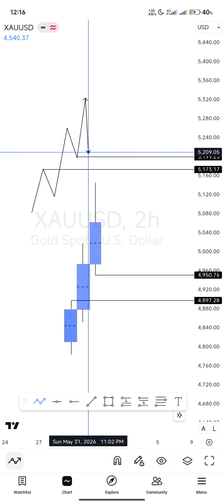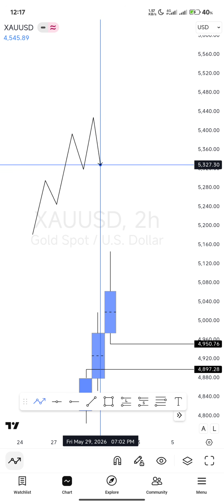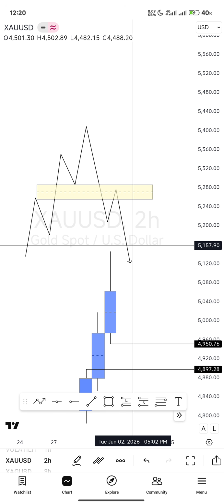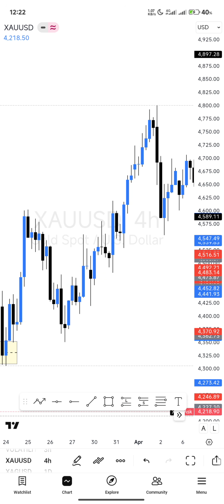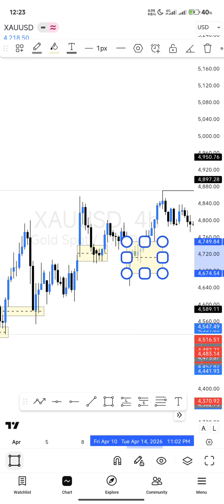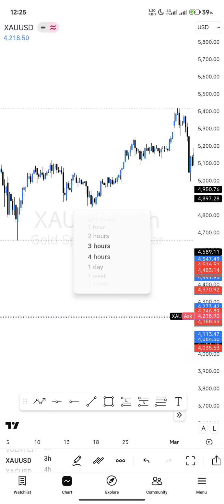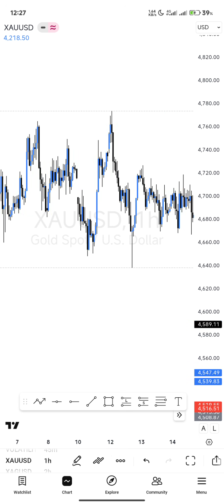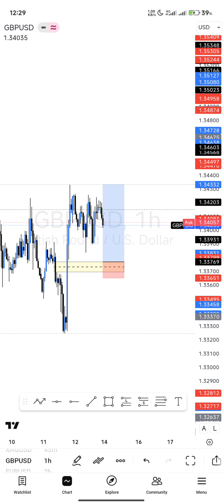Types Of FVGs, How To Use Them - 1stusFx Academy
This Academy focuses on teaching and helping both amateurs and professional Fx, Crypto and Synthetic indices traders to become TOP PLAYERS in this field by Teaching, Mentorship, Free Signals, Account Management services and Specialized one on one training. Follow this link to join our WhatsApp Academy group.
Use this link to open a Currency and Synthetic Trading account. 2 in 1. Deriv